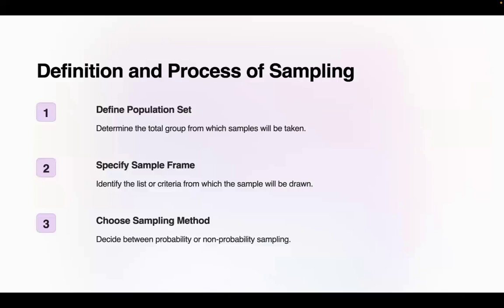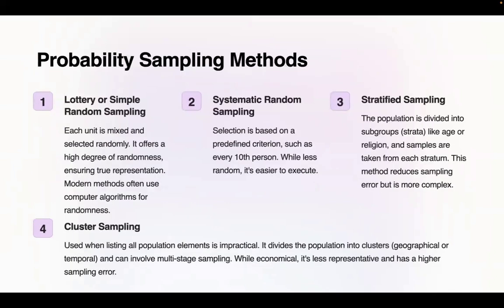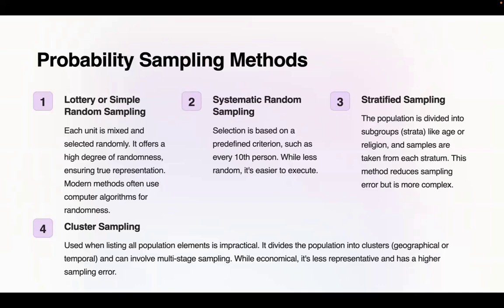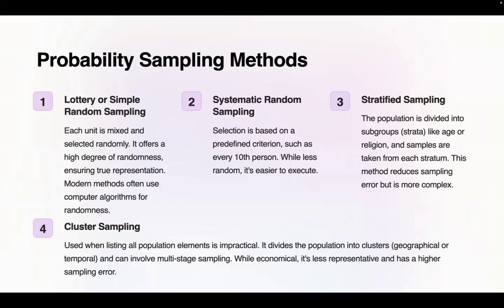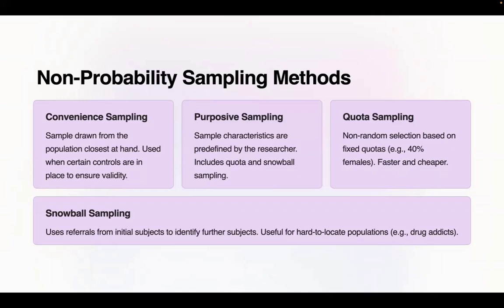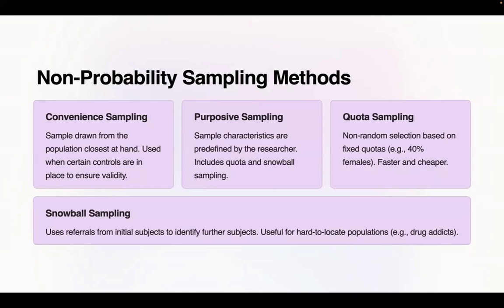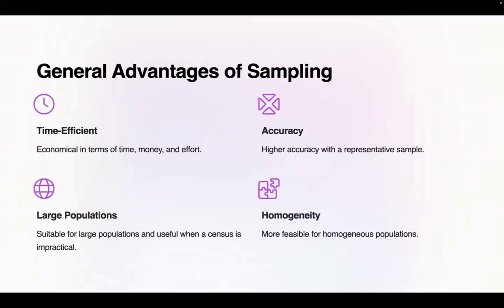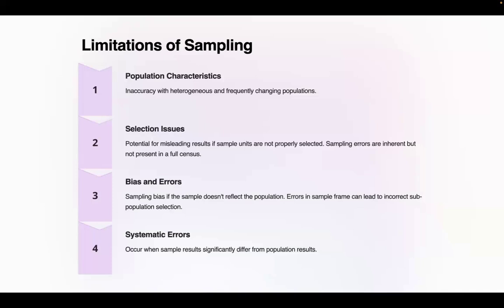Sampling in Sociological Research | PYQ Series | Lecture-6 | Aditya sir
In this video we have explained sampling in sociological research with its types in a lucid manner with examples.